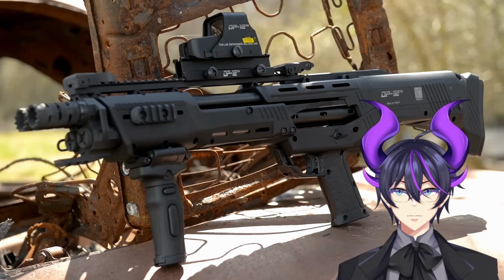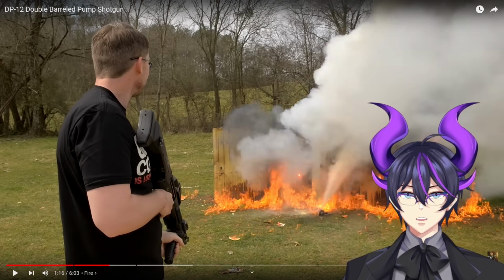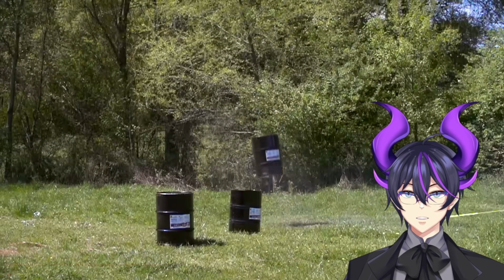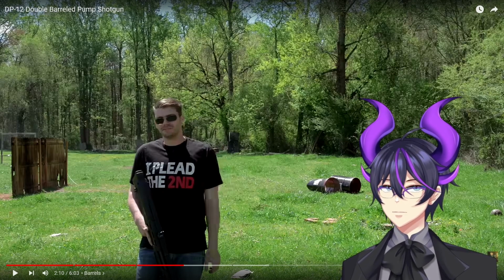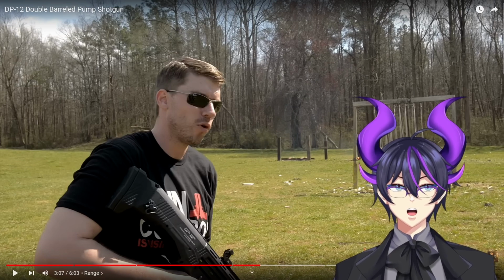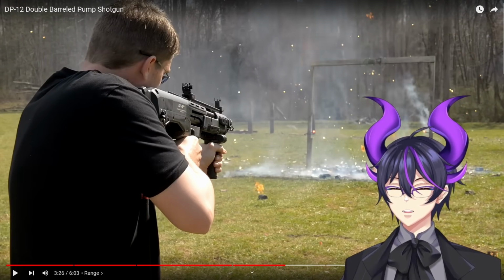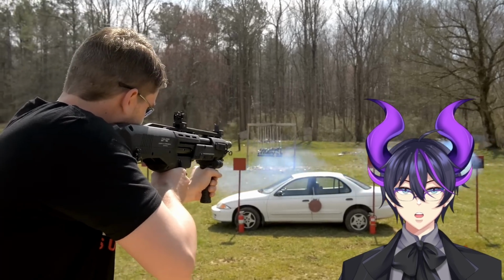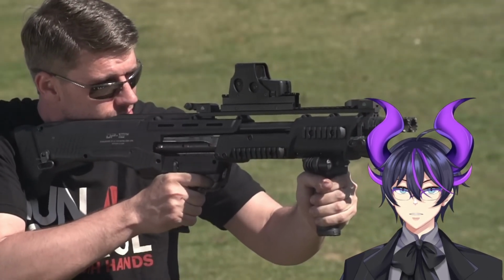"DP-12 Double Barreled Pump Shotgun" | Kip Reacts to FPSRussia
Fellow Legends, welcome! Today we have some good old FPSRussia on the menu for today with a platform that I actually have some experiencde with. The DP-12 is such a cool shotgun, and it definitely has a futuristic Starship Troopers vibe to it. What's your thoughts on the platform? I absolutely recommend that you go ahead and check out FPSRussia as well as the original video to show some support for the source material!

Please keep all comments civil and respectful, thank you!